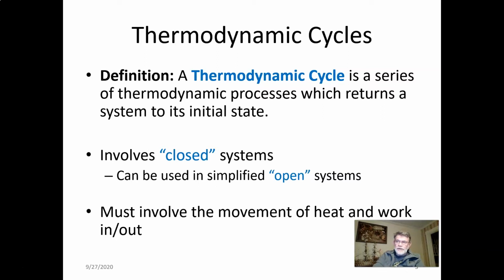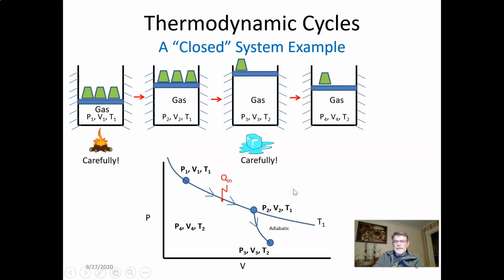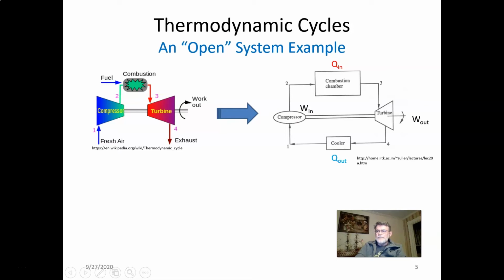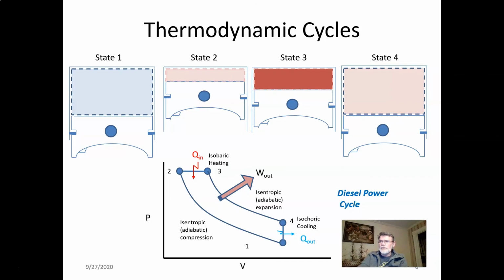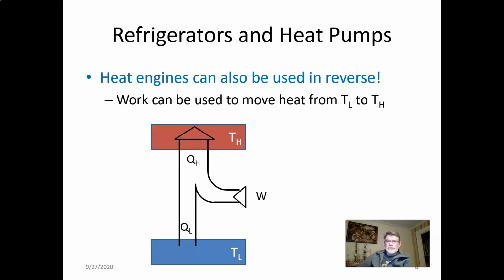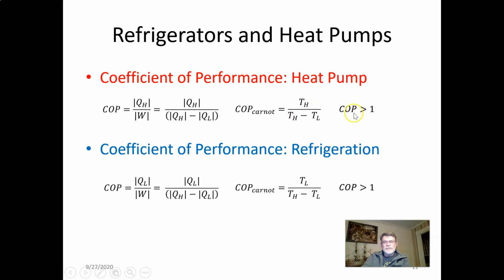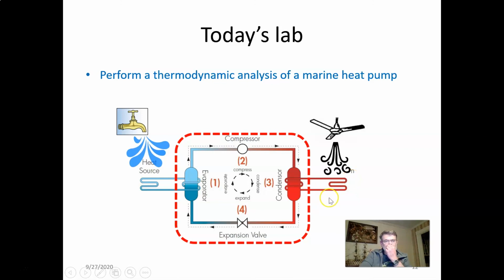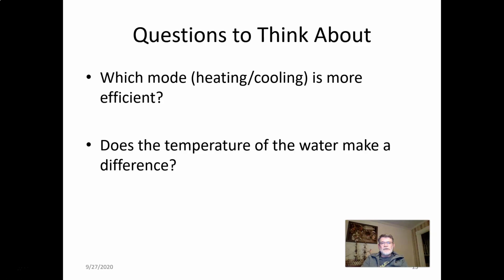Review of Thermodynamics